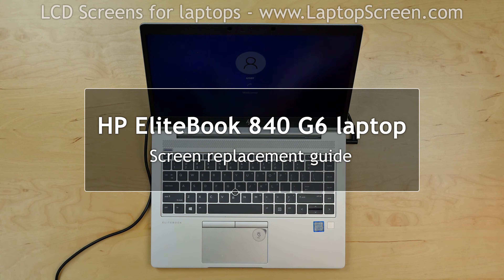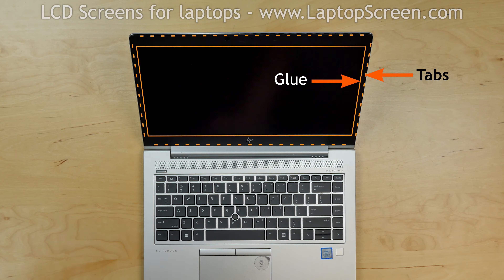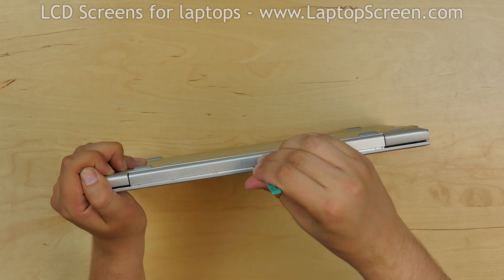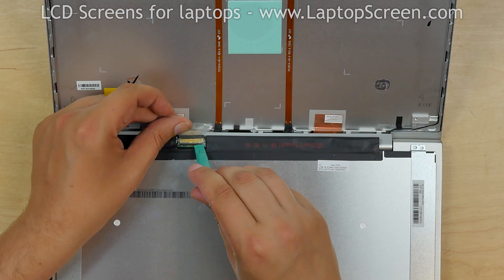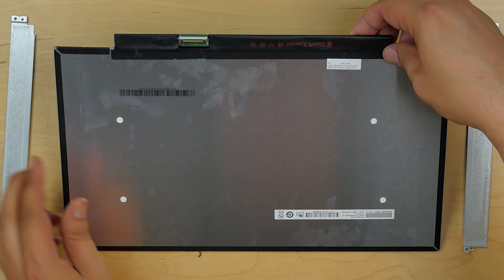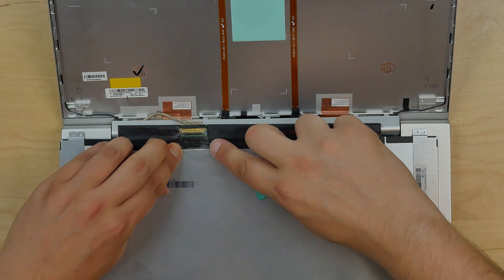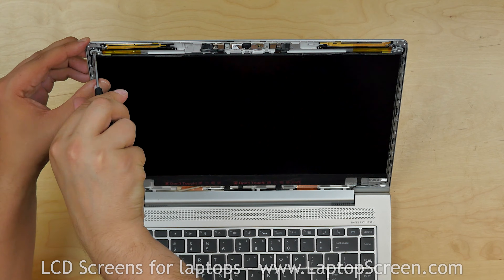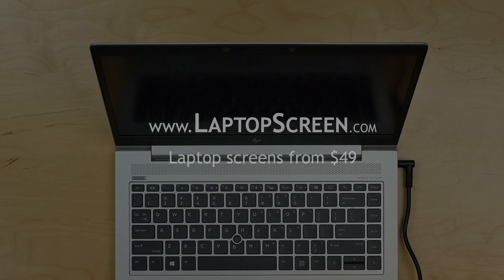How to replace LCD Screen on HP EliteBook 840 G6. Step-by-step instructions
This is a guide on replacing a screen on a HP Elite Book 840 G6

For the replacing process we will need the following tools:
-tweezers
-and a screwdriver

Start removing the bezel. The bezel is held in place by tabs and the glue along the inner edge.
Using plastic pick pry off the bezel on the inner edge. Start from the left side and move around
the perimeter. Using both hands start unsnapping the tabs underneath the bezel. Go along the
perimeter. Close the laptop and and turn it over. Using the same plastic pick release the bezel
at the bottom of the screen. Remove the bezel.

The LCD screen is held in place with screws in four corners. Using Phillips screwdriver remove
the screws. Place the screen on the keyboard. Peel off the tape securing the video connector.
Using plastic pick open the connector’s bracket. Disconnect the video cable. Remove the screen
and place it on the desk top.

We need to transfer two metal plates with brackets onto the new screen. Using plastic pick separate
the plates. Normally we would use adhesive strips to glue the plates onto the new screen.
But in our case the glue is still working. Place the first plate onto the side of the screen and apply
some pressure. Attach the second plate.

Place the new screen on the keyboard. Reconnect the video connector. Close the connector’s bracket.
Secure it with a clear tape. Lift the screen up. Now we can test the new screen. Turn the laptop on.
Replace four Phillips screws in the corners.

Pull the hinge cover away from the screen to make room for the bezel. Replace the bezel. Press firmly
to snap tabs back in place. Go around the perimeter. Close the laptop and make sure the bezel
in snapped in the bottom of the screen.

-tweezers
-and a screwdriver